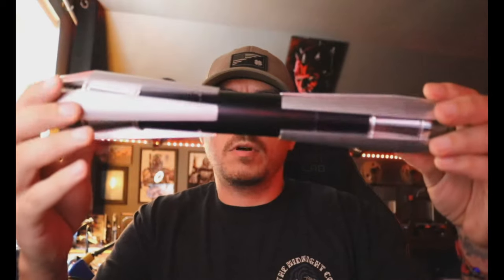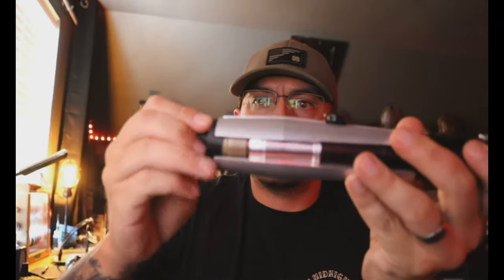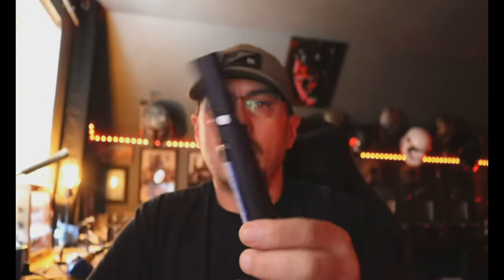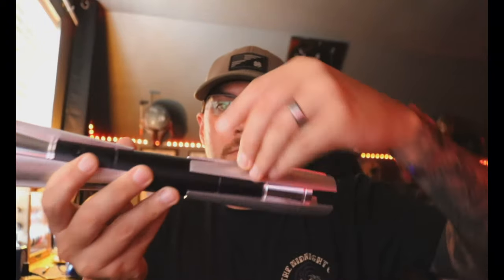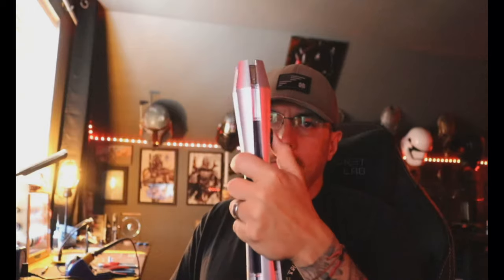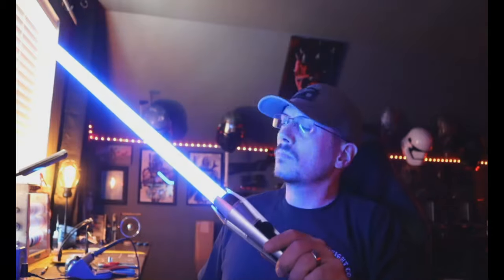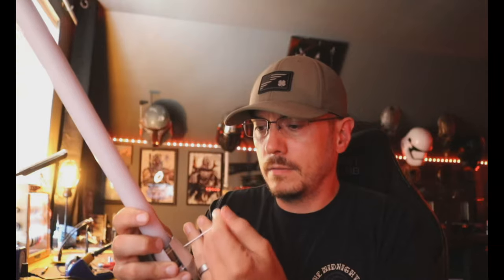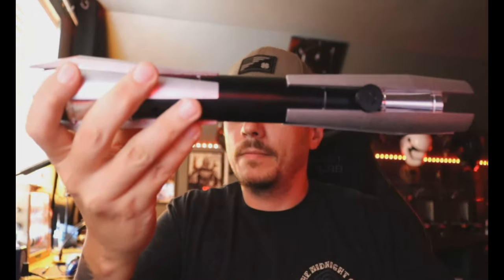Al's "Spare Parts" Sifo-Dyas Lightsaber with Proffie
Installed with a Proffie and 28mm SO Elite speaker